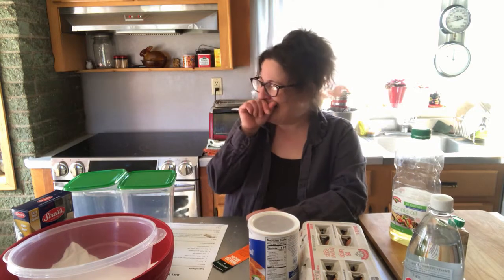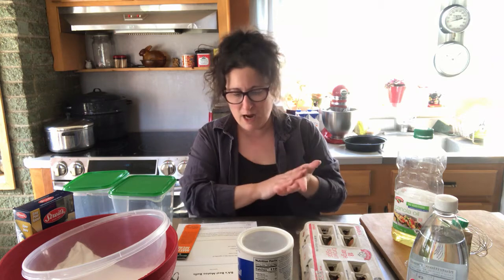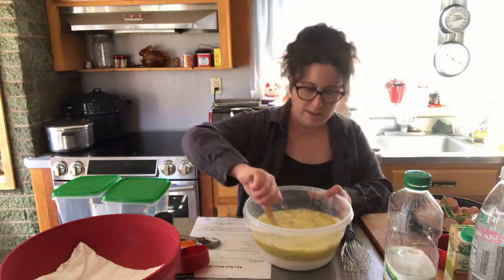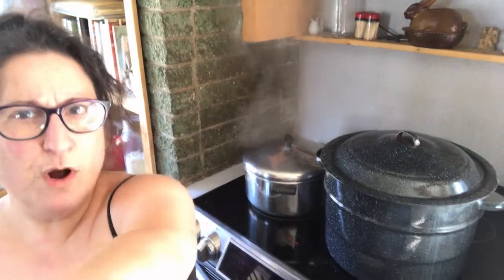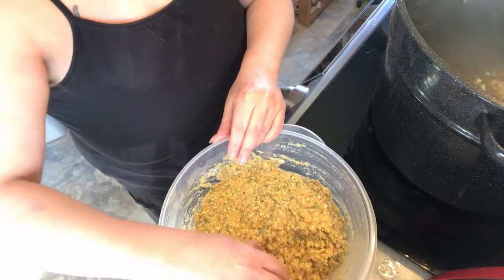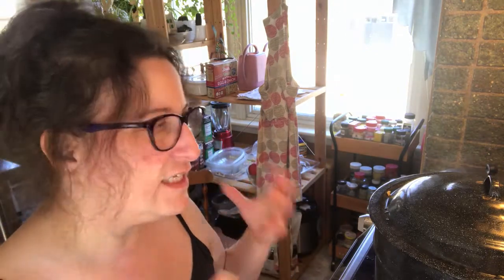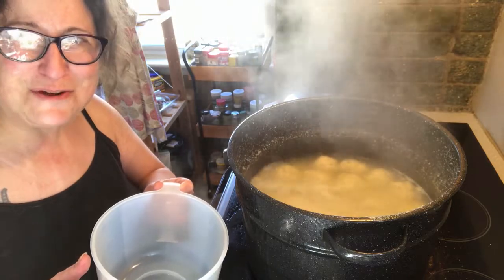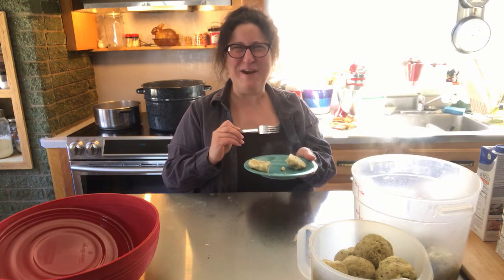My Grandmother's Balls, a Passover Story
Pesach Treats in Three Acts:
Act I - My Bubbe Had A Questionable Sense of Humor
Act II - Wherein I grind pepper chop dill forever I live here nao
Act VI - Don't Crowd the Pot, Don't Peek (too much), Profit \o/

Music by Fishtank 2019 - cover of Ari Charbonneau's Light the Fire